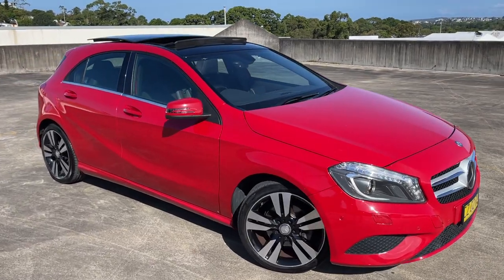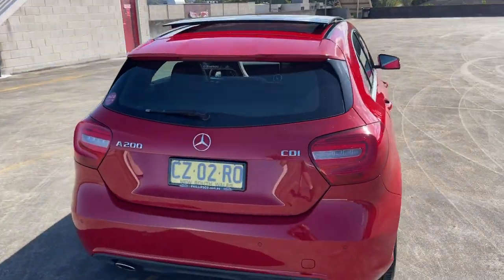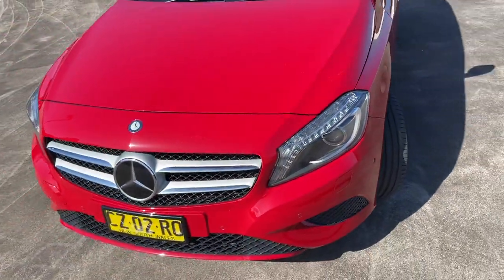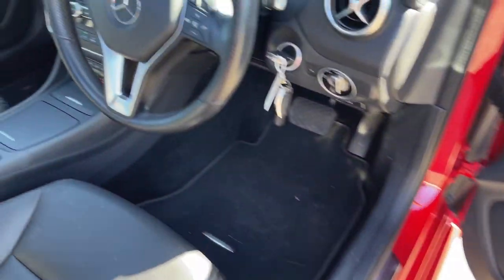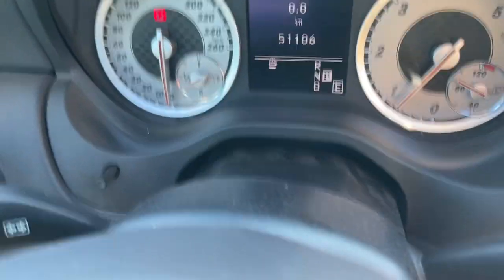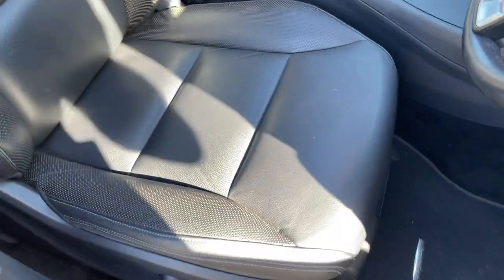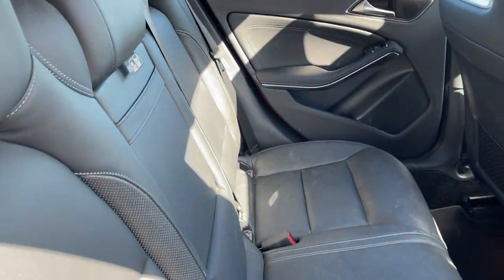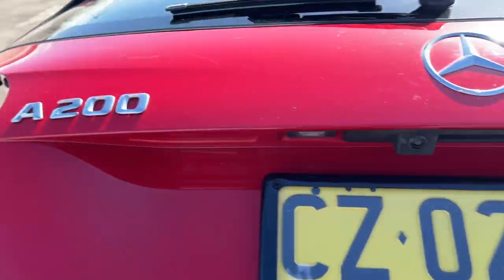2012 Mercedes A-Class A200 CDI Automatic Hatchback Only $22999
Beautiful 2012 Mercedes A-Class A200 CDI Automatic Hatchback in Red. Only travelled *** 51,000KM *** with Full Log Book Service History. Complete with Panoramic Electric Sunroof, Alloy Wheels, 2 X Remote Keys, Cruise Control, Satellite Navigation, Leather Interior & Sports Seats, Climate AC, Dual Front & Side Air Bags, ABS Braking plus more. All inquiries welcomed.